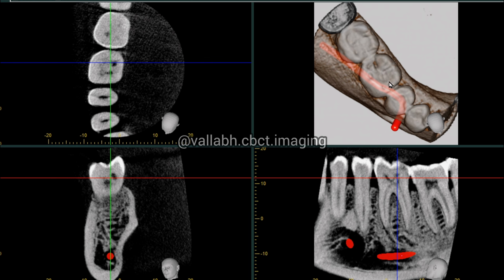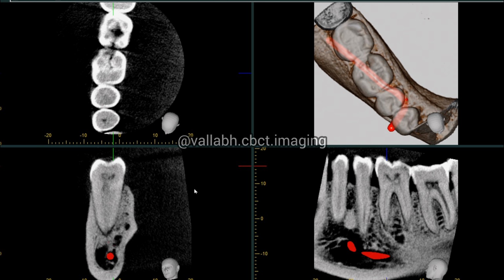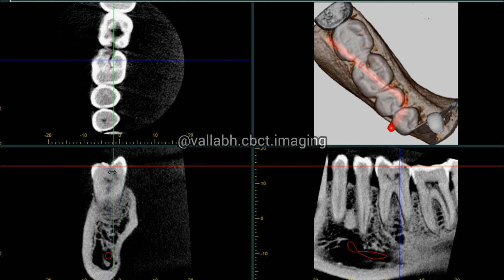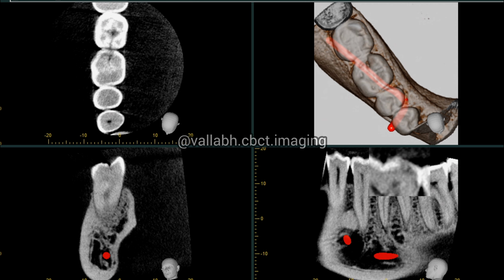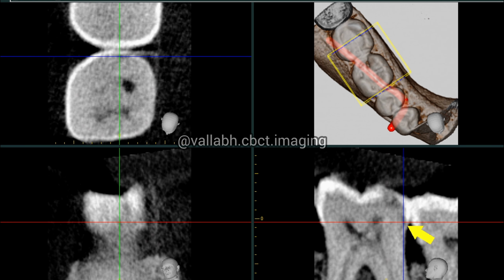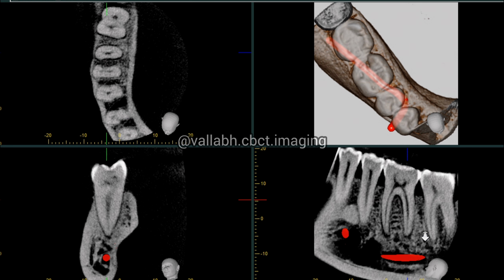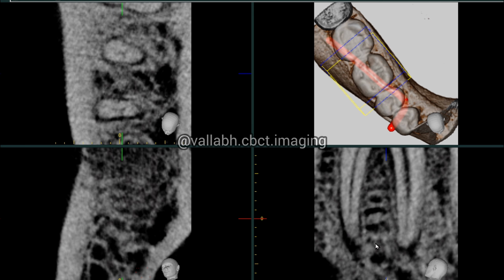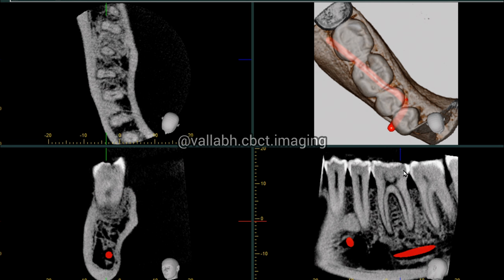CBCT: Precision detection for early dental caries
In this video, we explore how CBCT (Cone Beam Computed Tomography) provides a 3D perspective, helping clinicians identify hidden or early lesions that may be missed on conventional radiographs. Precision. Depth. Better diagnosis.